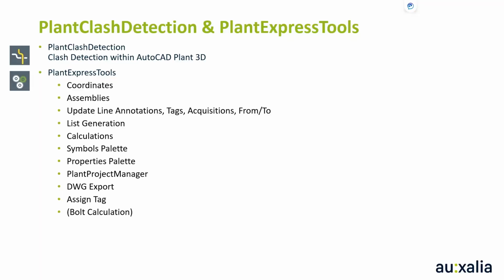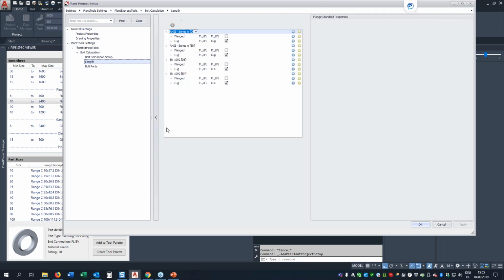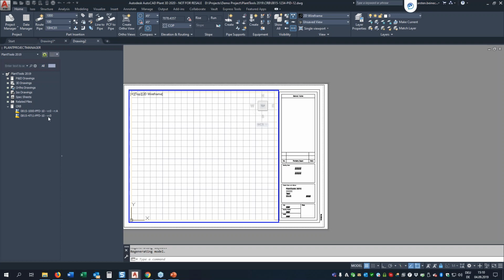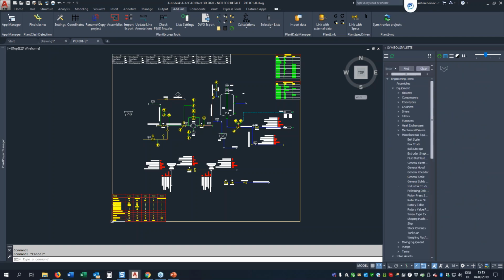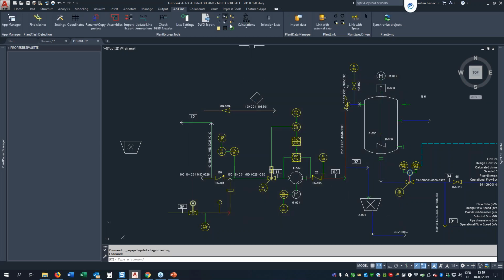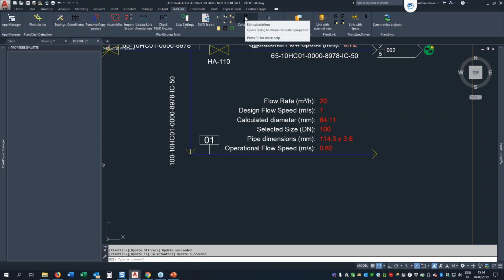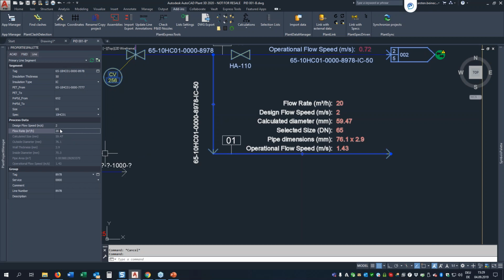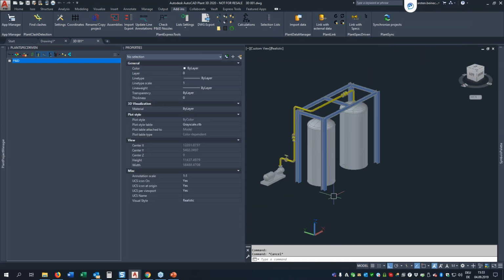CAD Functions of PlantTools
In this webinar we focus on the CAD functions of PlantExpressTools and PlantClashDetection. We show you how the various functions speed-up the creation of your drawings and content and how whole new possibilities will be created.